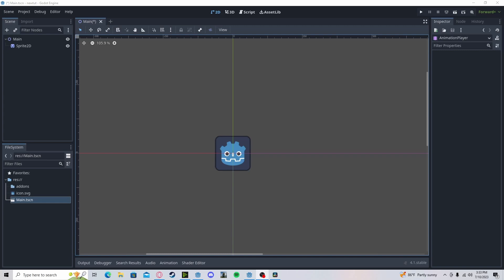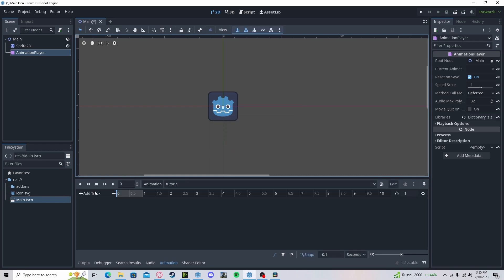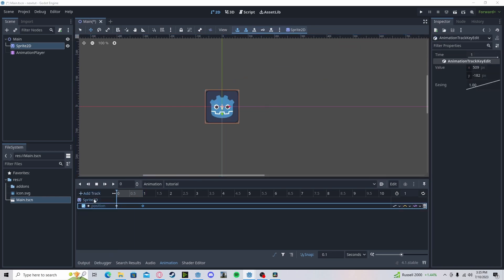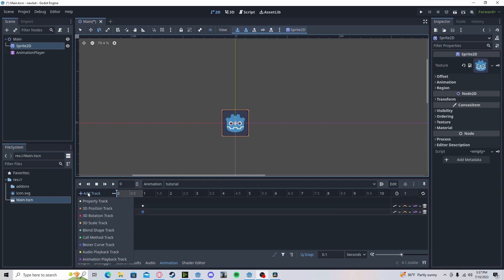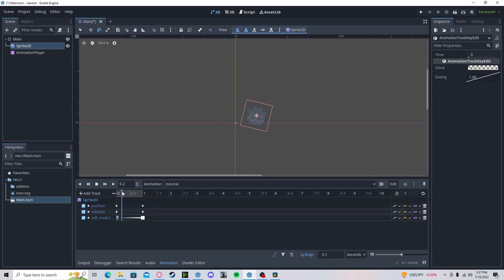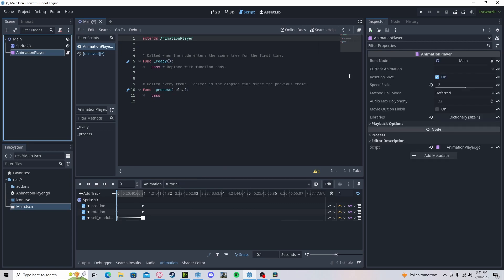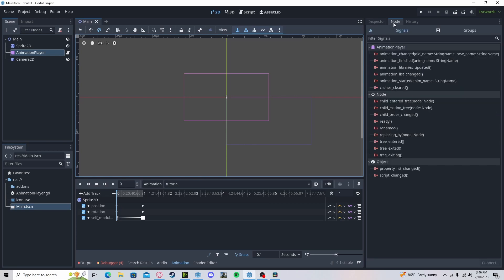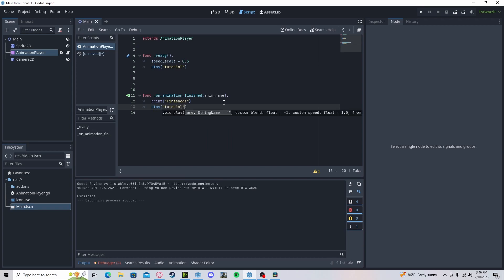Godot 4 Animation Player Tutorial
Quick overview on the animation player node in Godot 4!